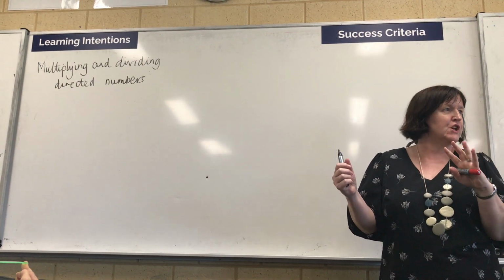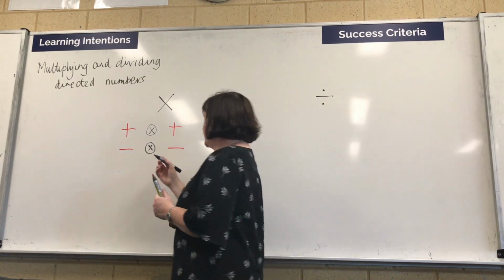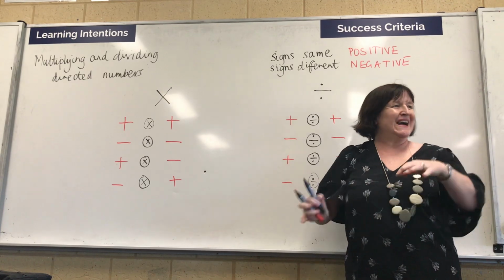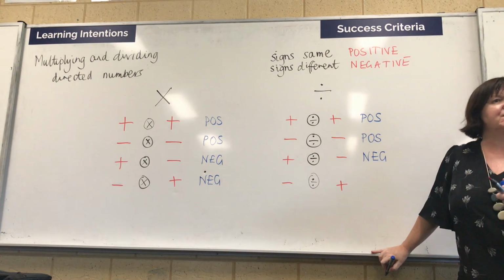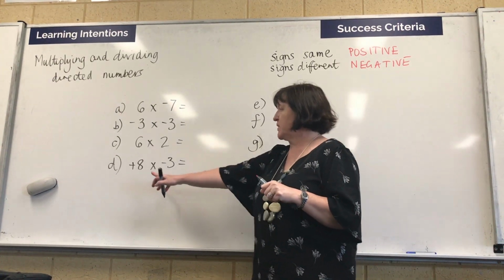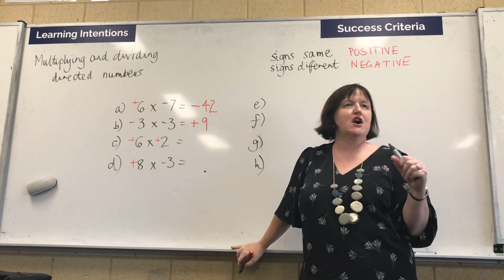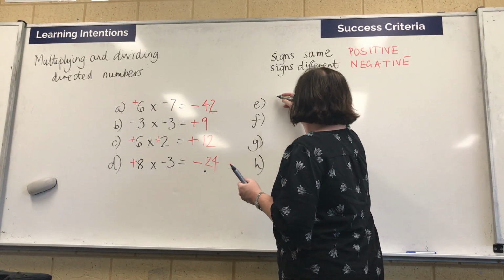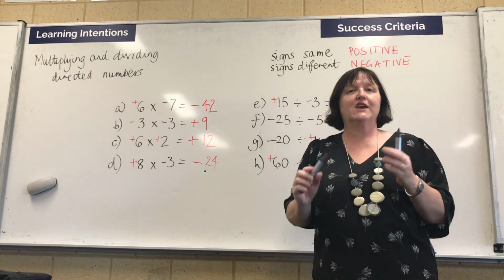2019 - multiplication and division of directed numbers